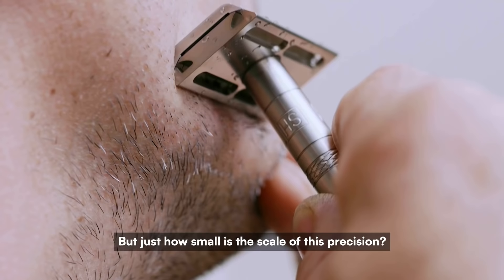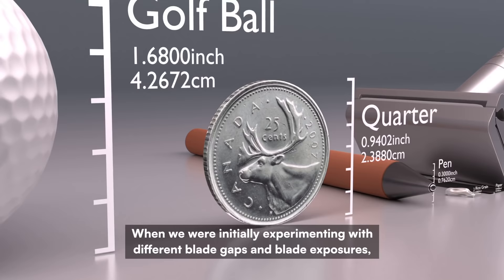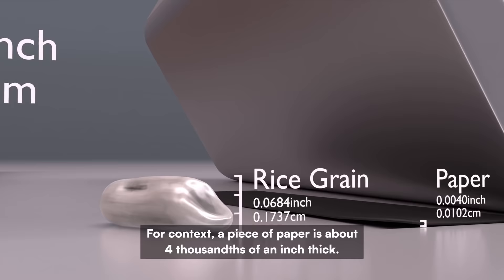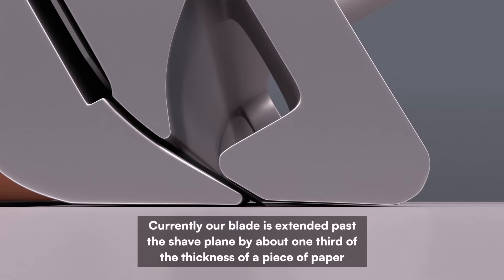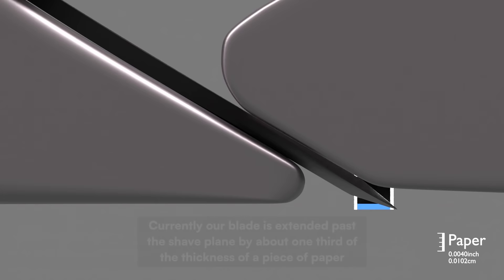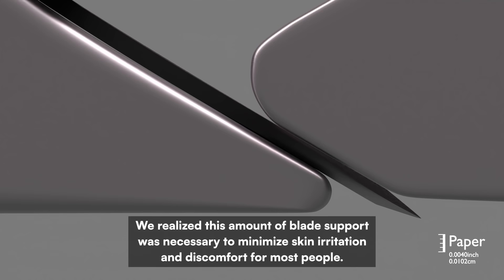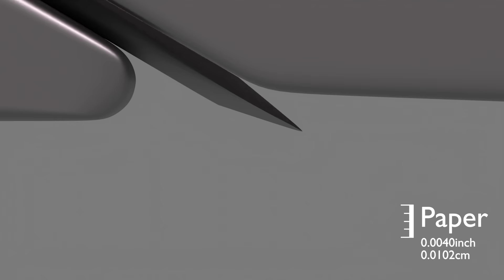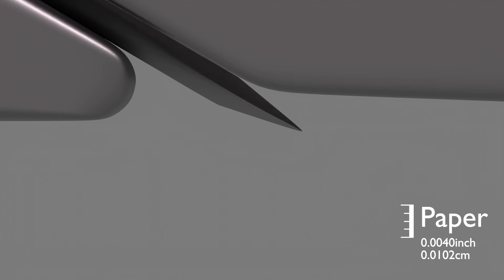The Scale of Shaving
See just how precisely the Henson Razor is made.